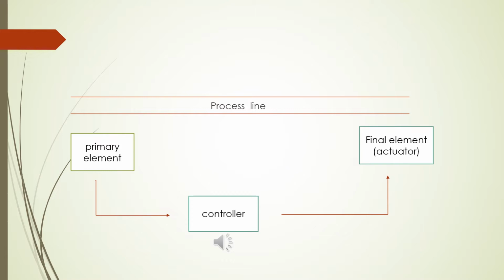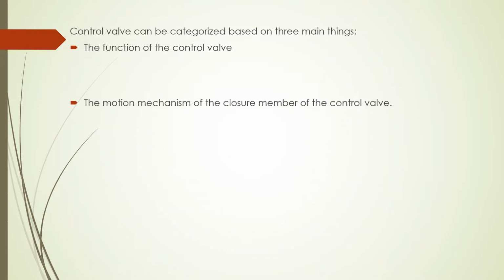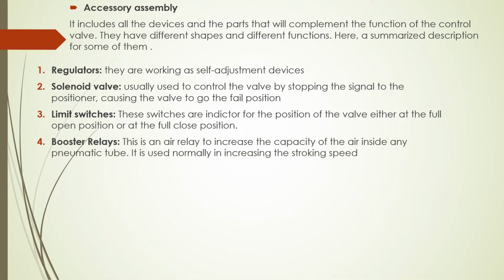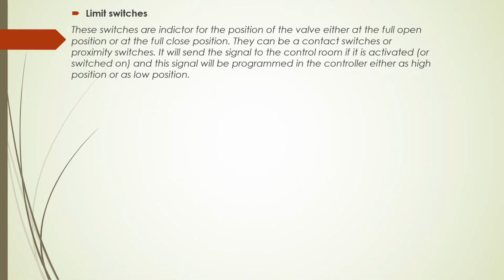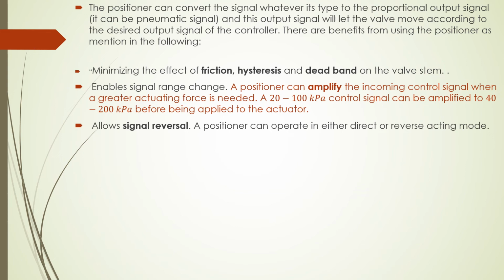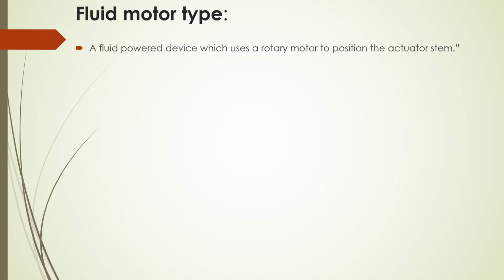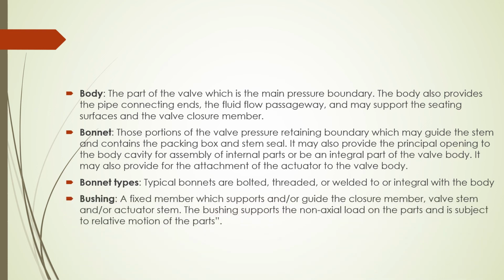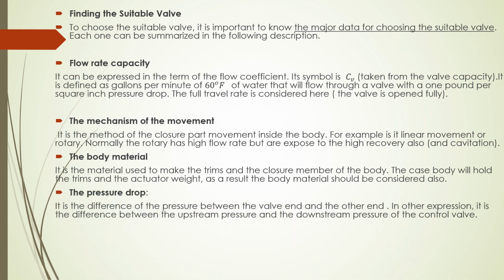control valve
402-EEE 221 - control valve